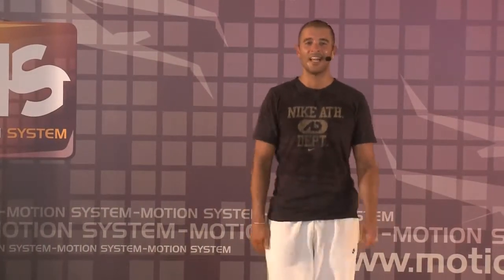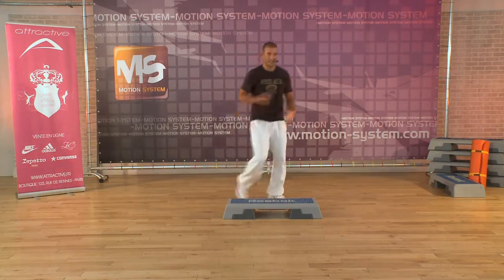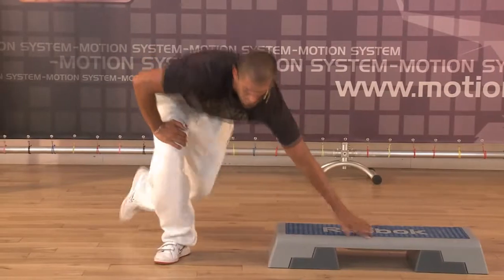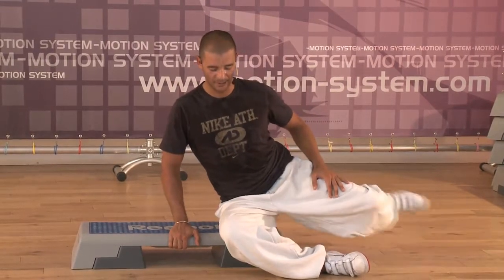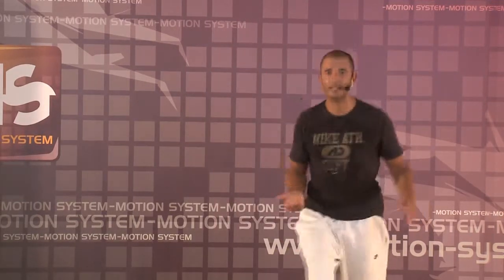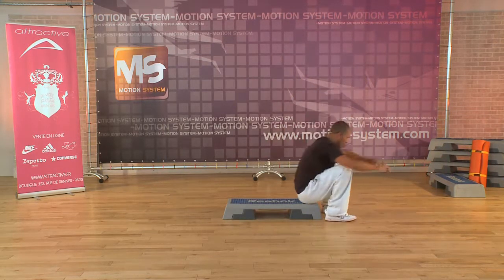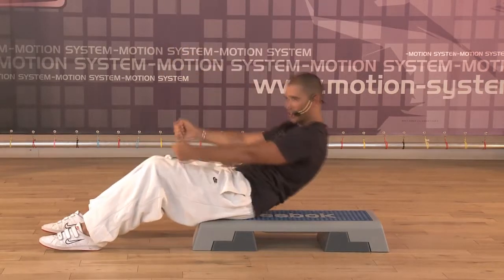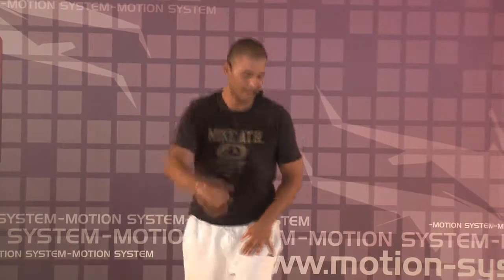Renfo chorégraphié avec step #5 Part 3/5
FORMATION PRO - (en anglais) Partie 3 - Une séance de renforcement musculaire dynamique et complète proposée par Alessandro Oliveri.
Un programme d’entraînement associant un travail musculaire et le travail cardiovasculaire.

À PROPOS DE MOTION SYSTEM

Depuis 2010 MOTION SYSTEM a pour vocation d'accompagner les professeurs de Fitness dans la préparation de leurs cours collectifs. Emmené par Rémy HULEUX, le projet n'a qu'un seul objectif: promouvoir les bonnes pratiques en terme d'efficacité, de sécurité et de créativité.

RETROUVEZ DES CENTAINES DE VIDÉOS DE COURS DU RENFORCEMENT MUSCULAIRE AU MIND & BODY EN PASSANT PAR LE CARDIO donnés par des coachs de renommée internationale pour seulement 13€ par mois